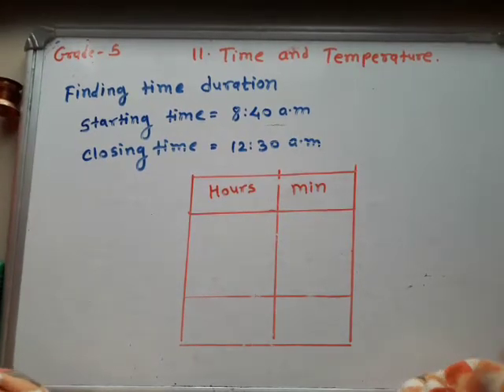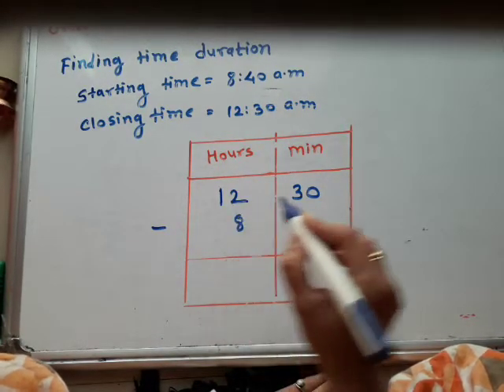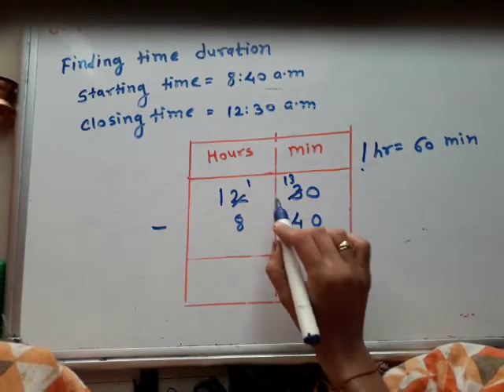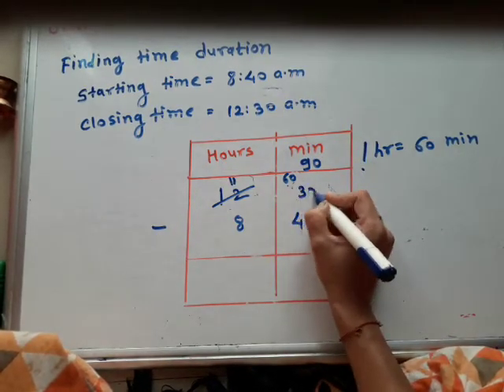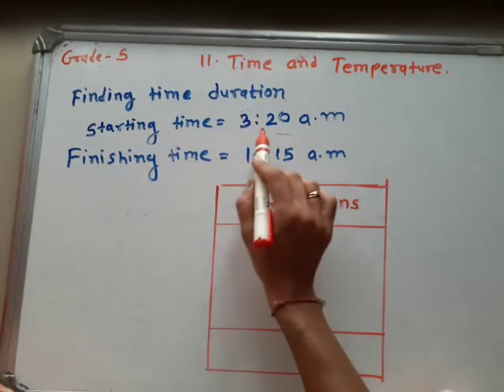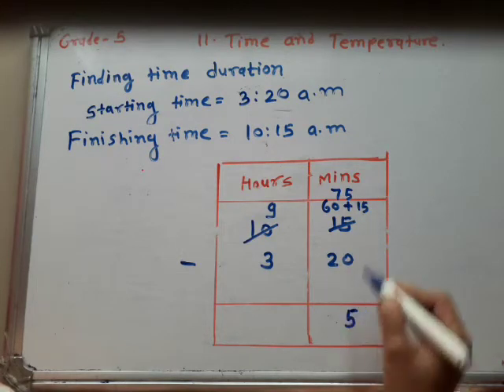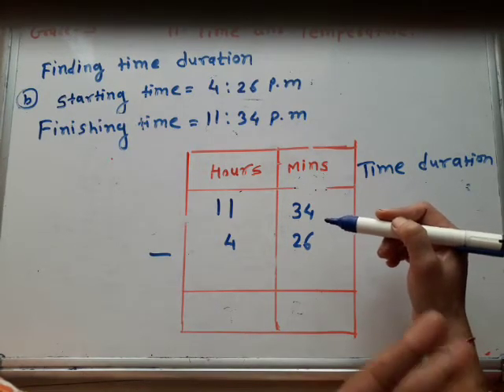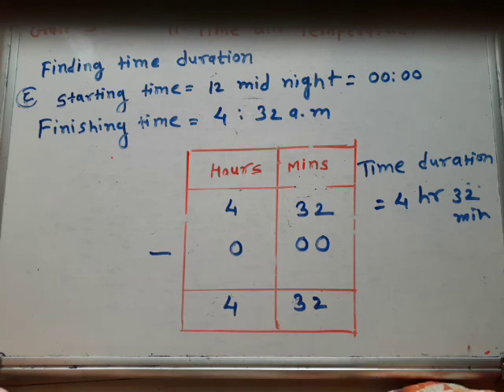Time and Temperature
Find time duration